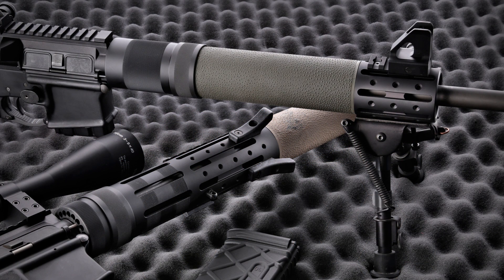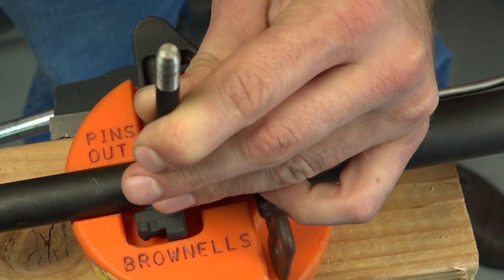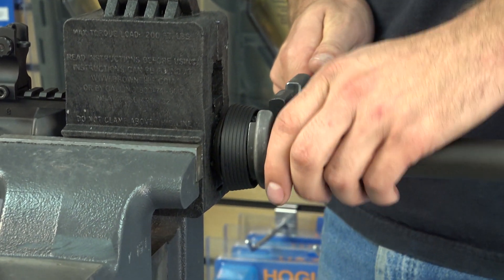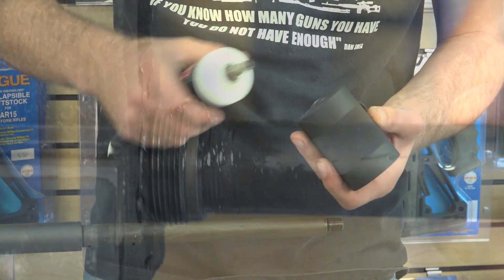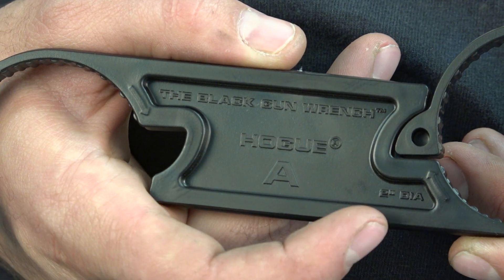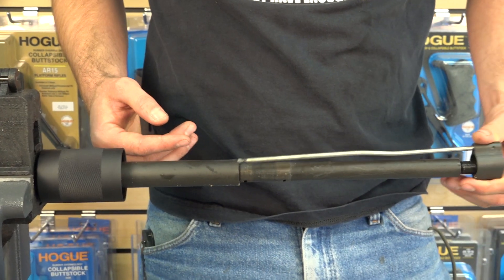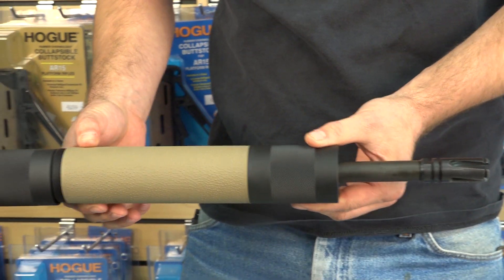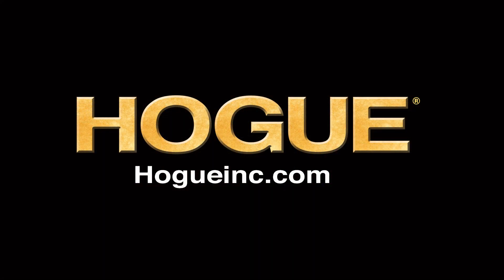Hogue AR Forend Installation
Basic Mil Spec fore end removal and installation of new Hogue AR fore end.